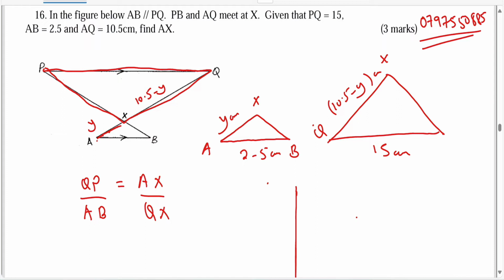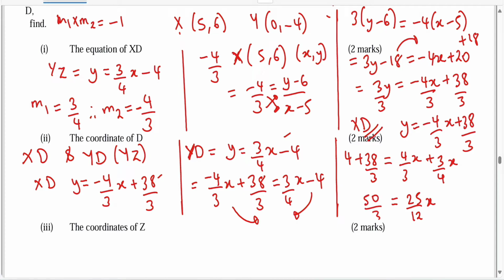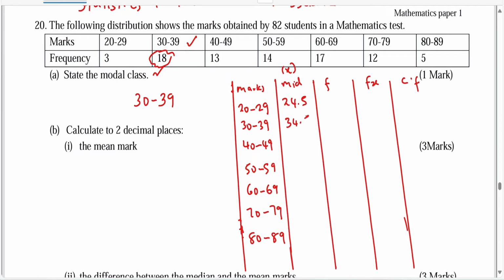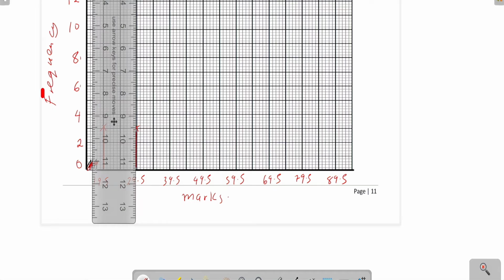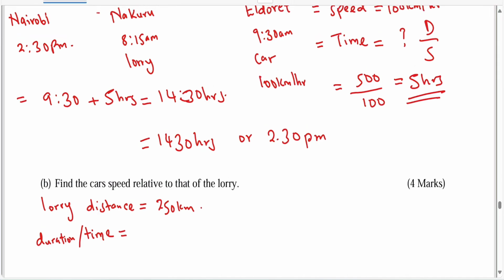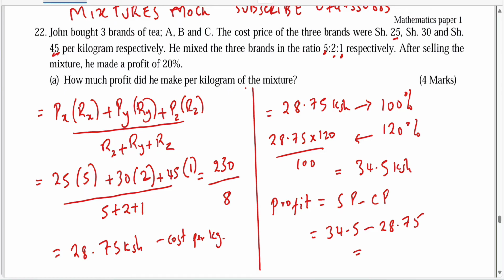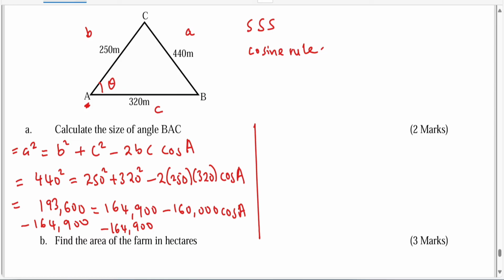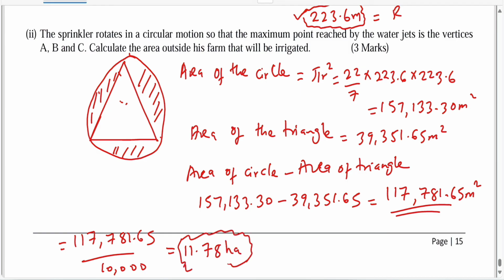𝐊𝐈𝐆𝐔𝐌𝐎 𝐂𝐋𝐔𝐒𝐓𝐄𝐑 𝐌𝐎𝐂𝐊 𝟐𝟎𝟐𝟓 𝐌𝐀𝐓𝐇𝐒 𝐏𝐀𝐏𝐄𝐑 𝟏 𝐒𝐄𝐂𝐓𝐈𝐎𝐍 𝐁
📘 Kigumo Cluster Mock Paper 2025 – Section B | Paper 1 Topics Walkthrough
🎓 *Master KCSE Math with Confidence!*

Join us as we go through **Section B of the Kigumo Cluster Mock 2025 Paper 1**, tackling challenging but essential KCSE topics step-by-step. This video is perfect for candidates preparing for the national exams and looking to strengthen their problem-solving skills with real mock questions.

🕒 **TIMESTAMPS:**
00:00 – Introduction
02:00 – Similarity
03:45 – Equation of a Straight Line
21:30 – Statistics 1
42:00 – Linear Motion
57:00 – Mixtures
1:10:00 – Trigonometry 2

📌 **Topics Covered:**

* Similarity
* Equation of a Straight Line
* Statistics 1
* Linear Motion
* Mixtures
* Trigonometry 2